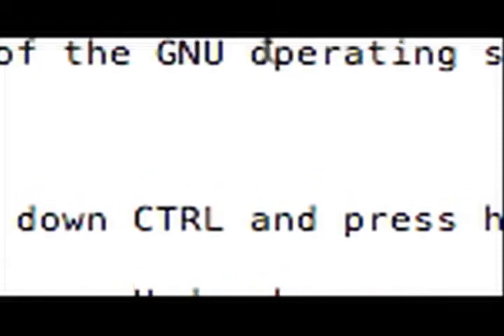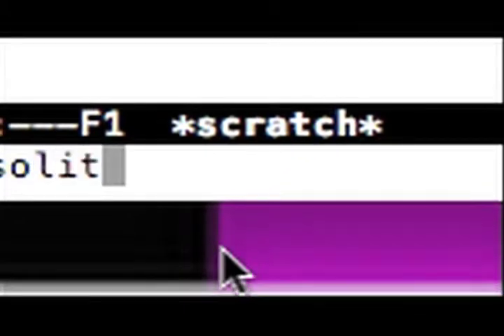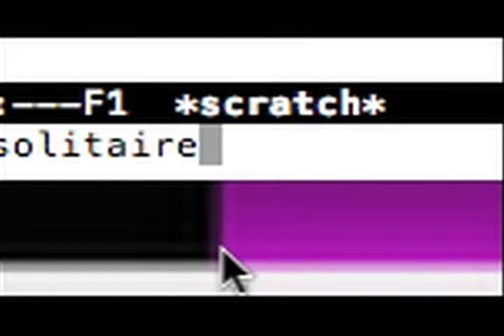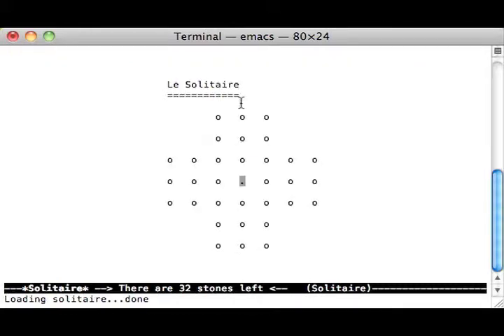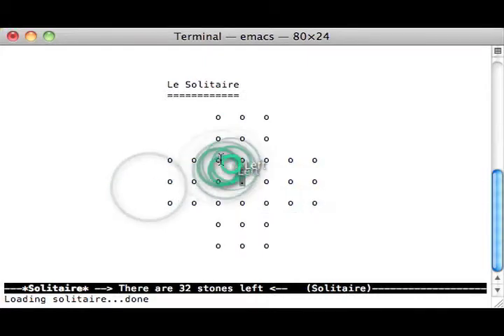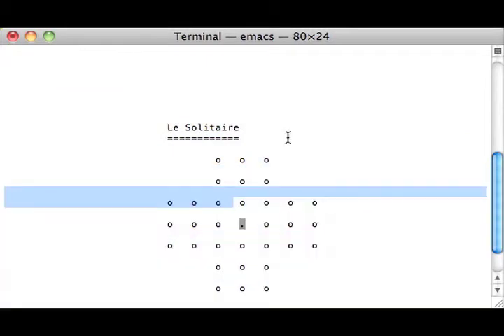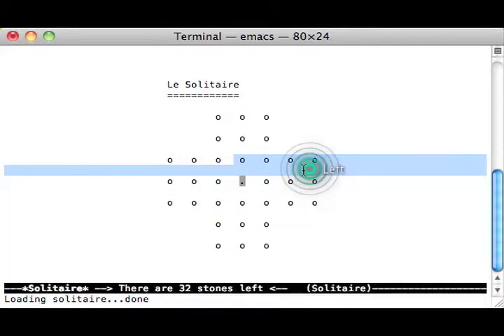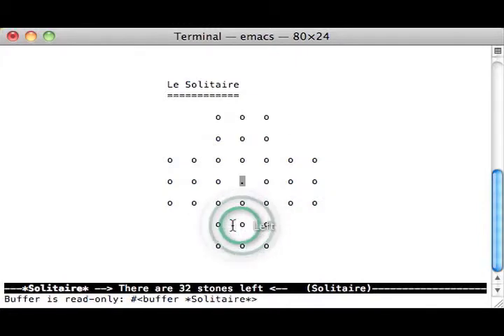MacBook Terminal Tricks Bonus